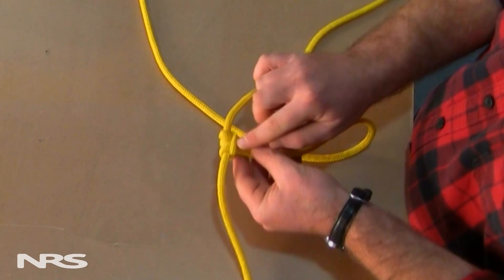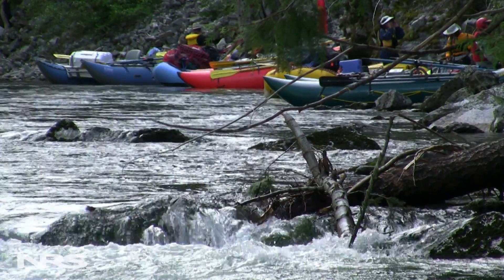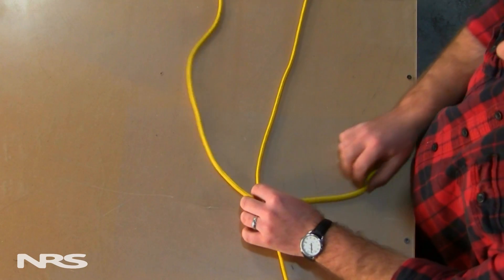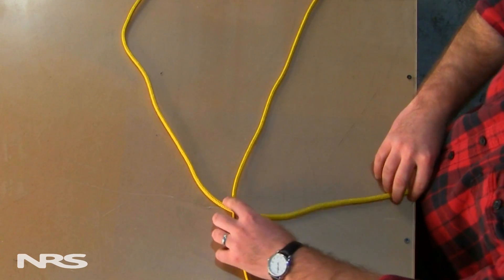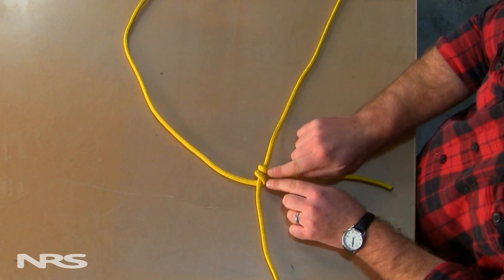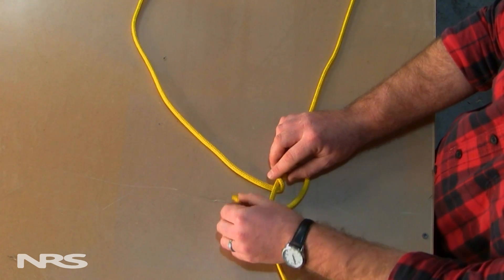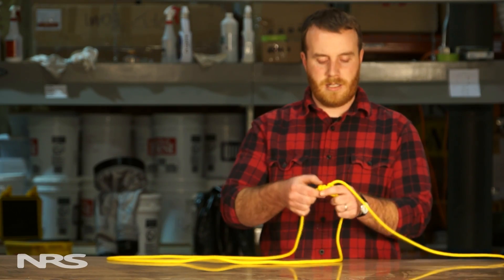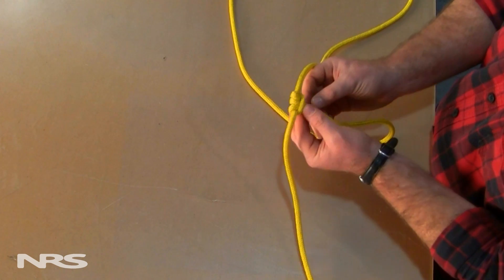How To: Tie a Taut-Line Hitch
The Taut-Line Hitch is a knot that every boater should know how to tie. It allows you to shorten or lengthen a rope or line that's under tension without having to untie the knot. It's real handy for anchoring a boat to shore when the water level is fluctuating and for keeping rain fly and tent guy lines snug.